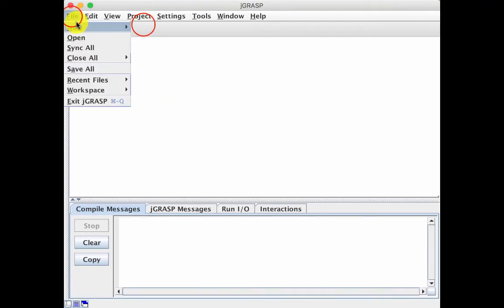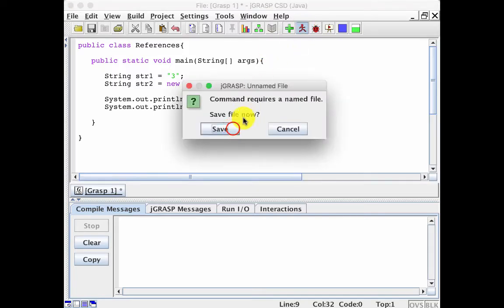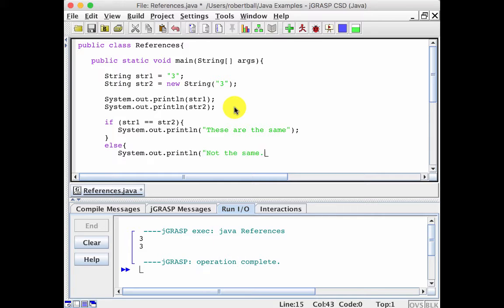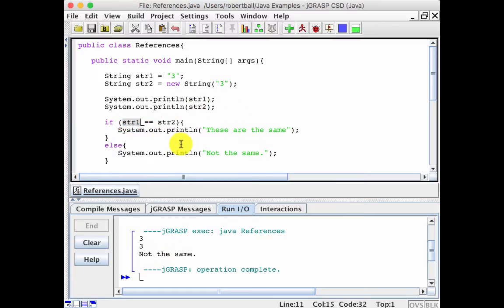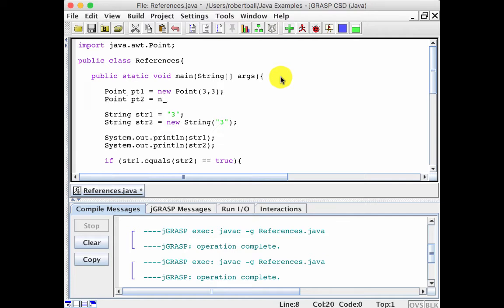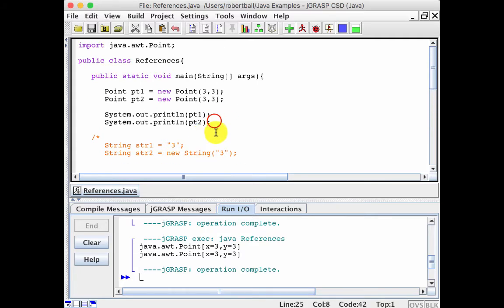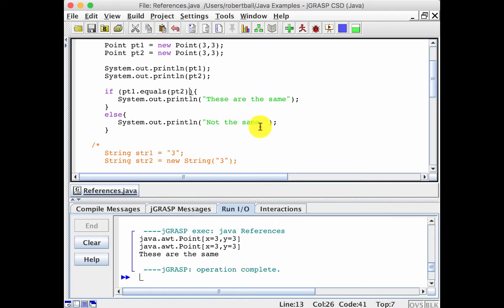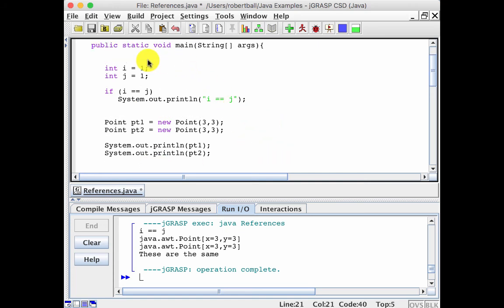References Introduction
Introduction to references